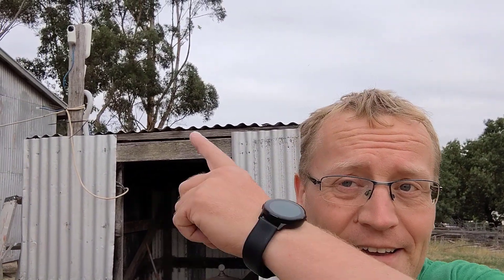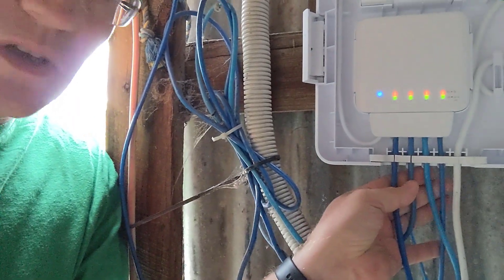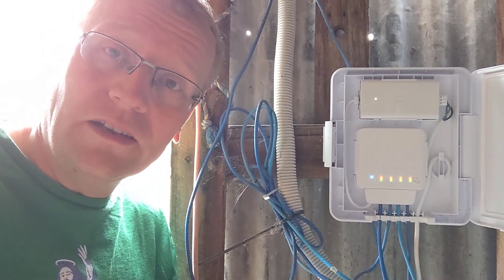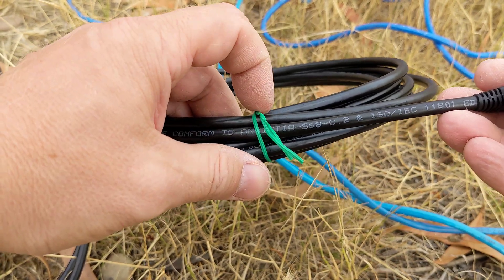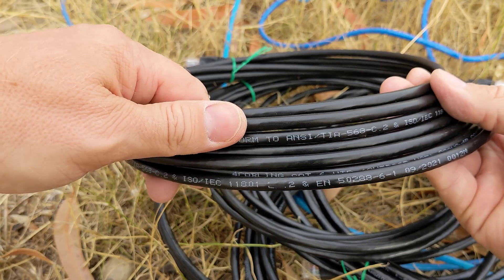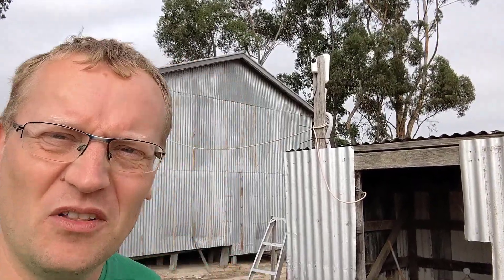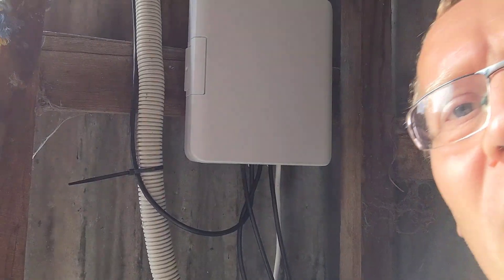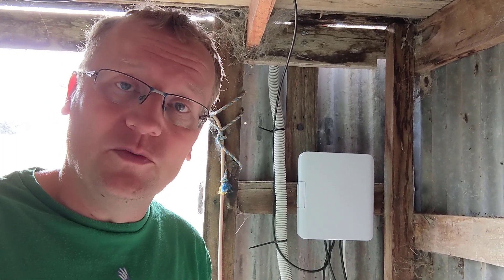CAT6 Cabling - Outdoor vs Indoor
I had to replace some indoor CAT6 cables I installed last year in the pump shed, which were cables for indoor use. I now got proper outdoor rated CAT 6 cables. I explain the difference and why it is important.

Chapters:
0:00 The problem
1:23 Unifi Flex Switch Utility
2:18 Removing old CAT6 cables
2:52 Indoor vs. outdoor CAT6
5:17 Installing new outdoor CAT6
6:40 Walkthrough and tips